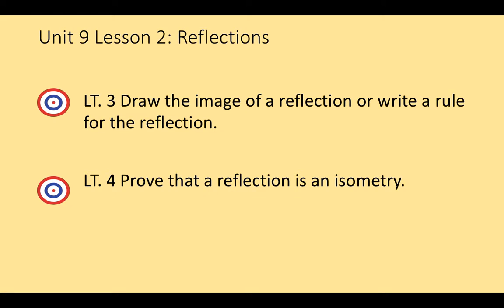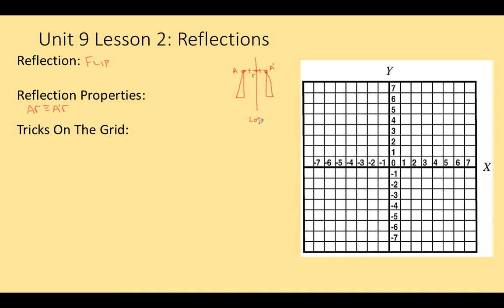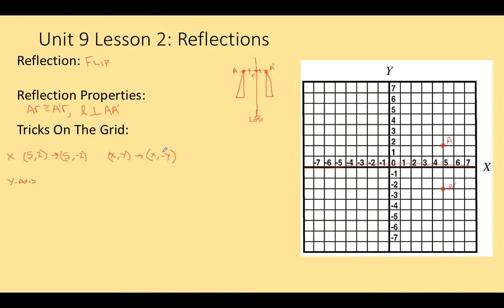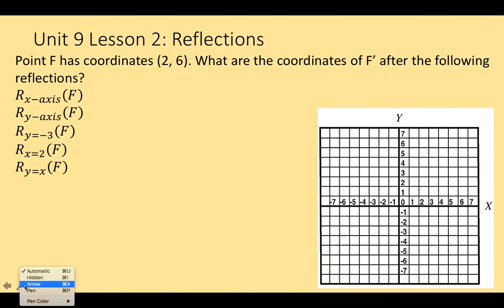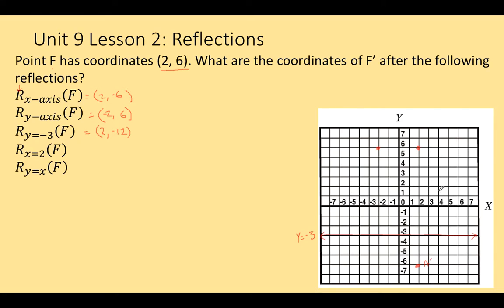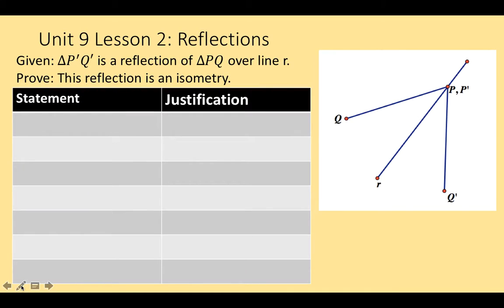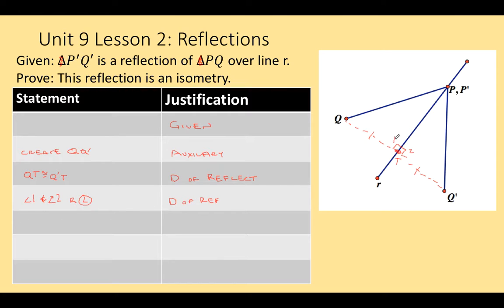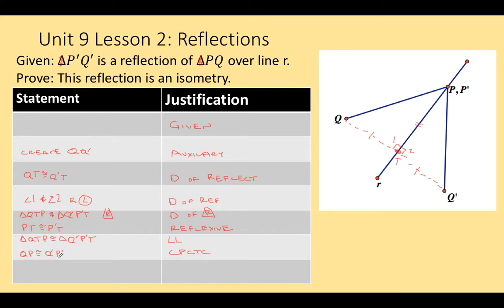G Unit 9 Lesson 2 Reflections